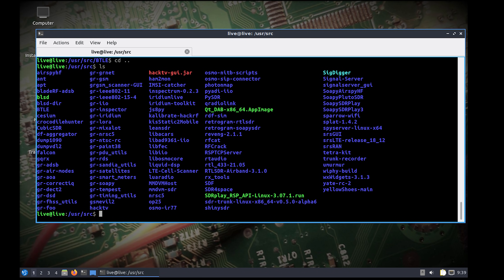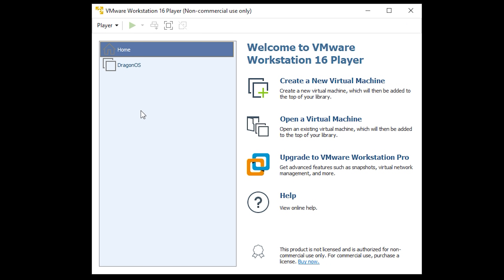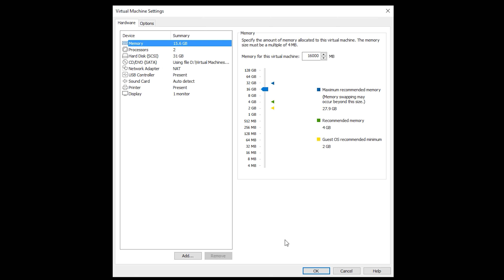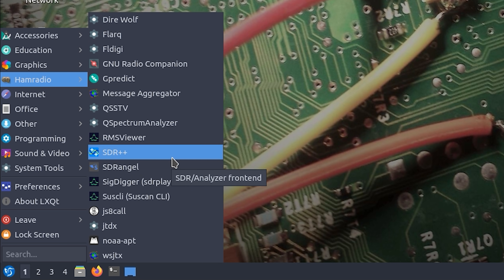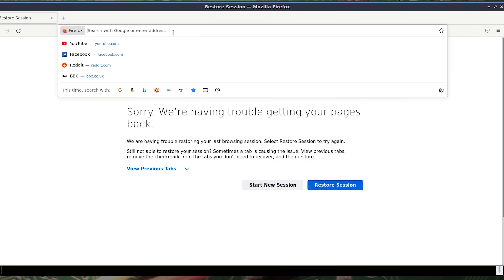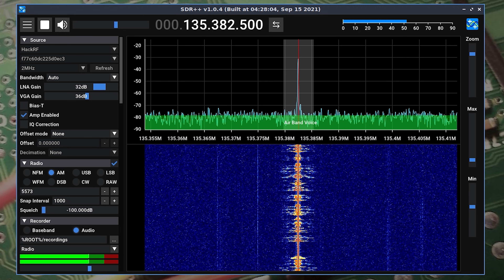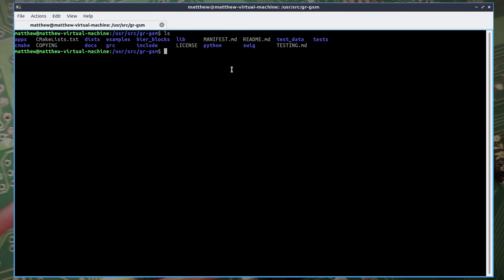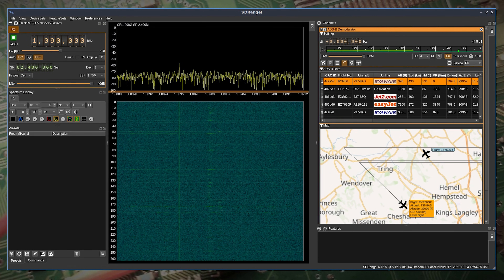DRAGON OS FOCAL - The Software Defined Radio Toolbox